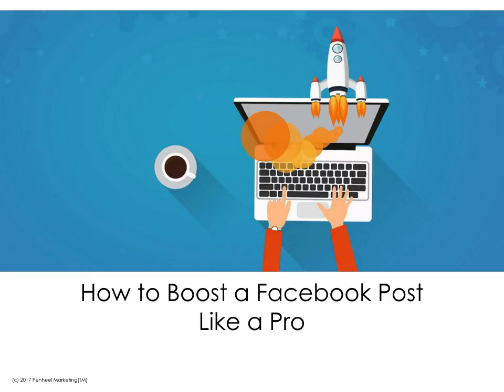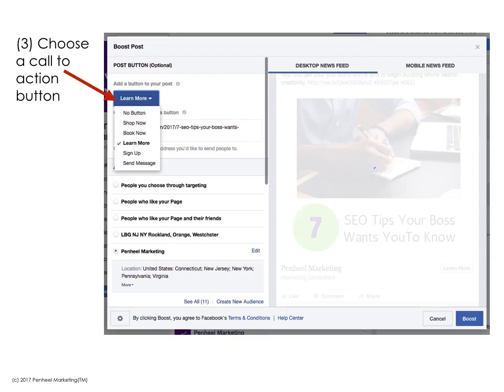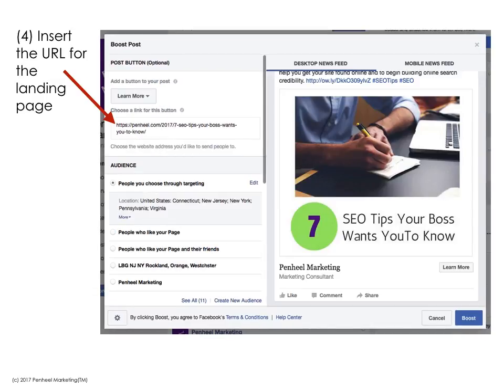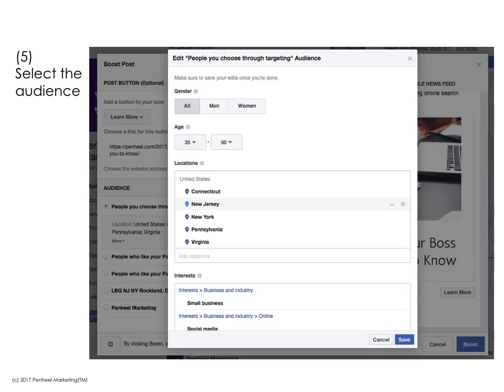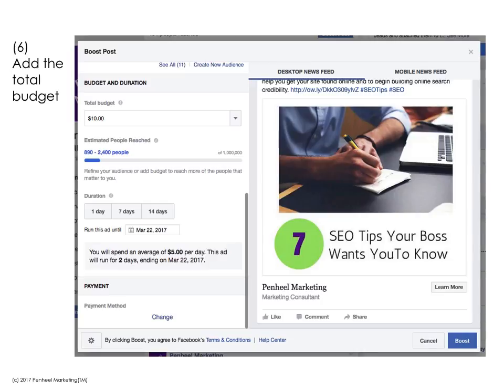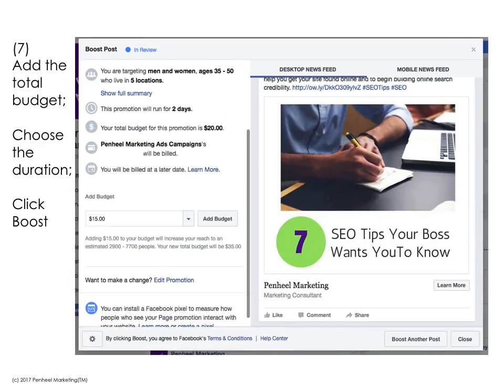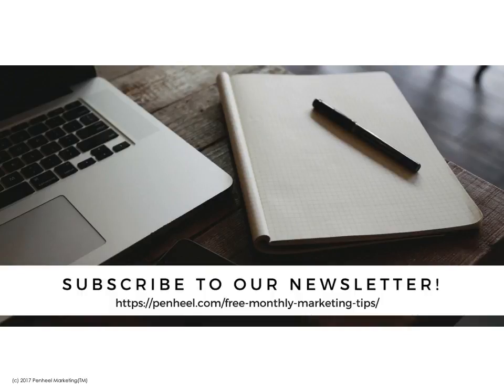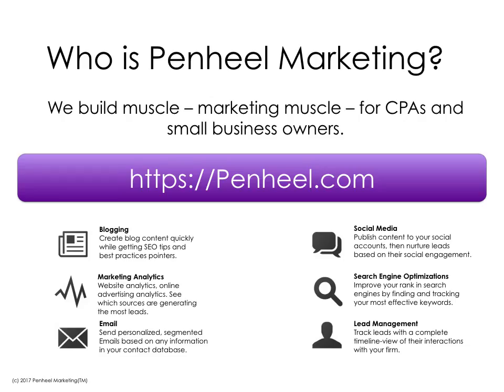Boost Facebook Posts like a Pro video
Is your firm is using a Facebook page to help increase its social media reach and grow leads? If yes, but you’re not using Facebook boosted posts, you could be missing out on some opportunities.

For a small budget, boosted posts can have a big impact reaching an audience you may not normally have access to.